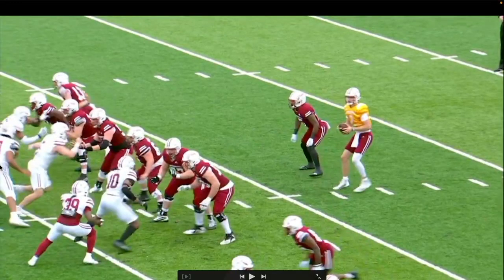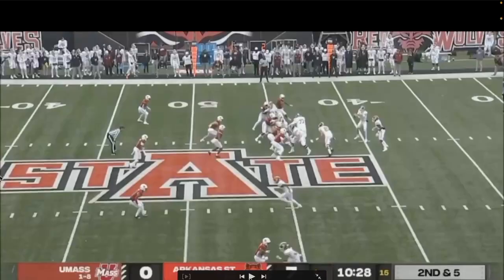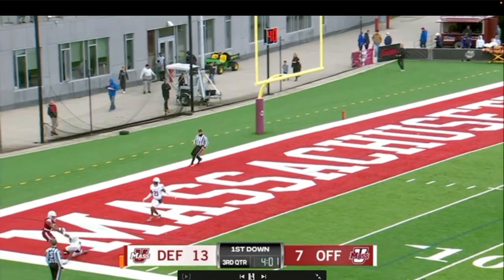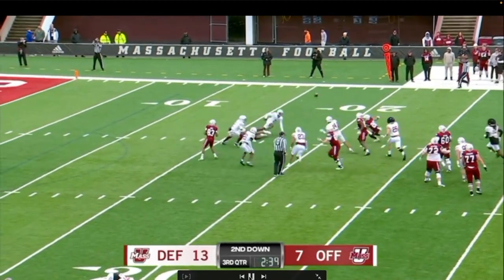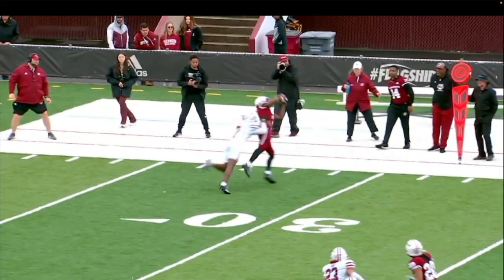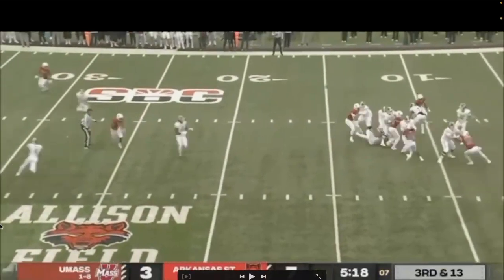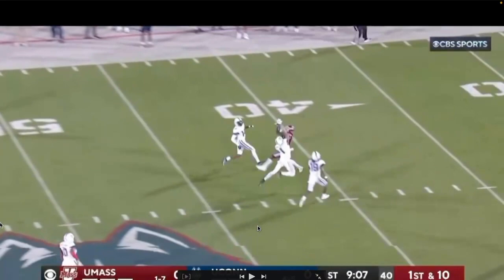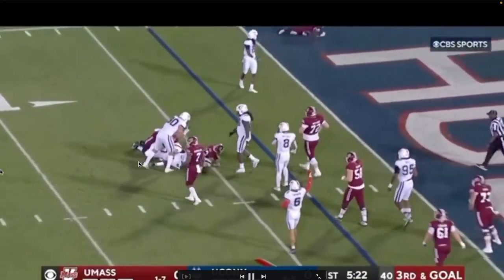Brady Olson Film Breakdown (UMass QB Breakdown pt. 4/4)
I give my take on Brady Olson and where I think he stands in the UMass QB room for the upcoming season